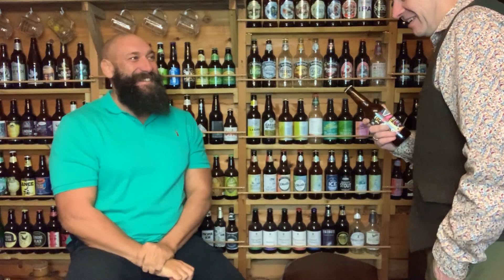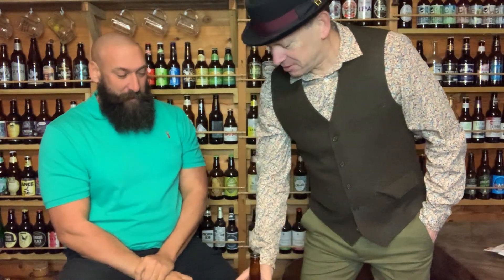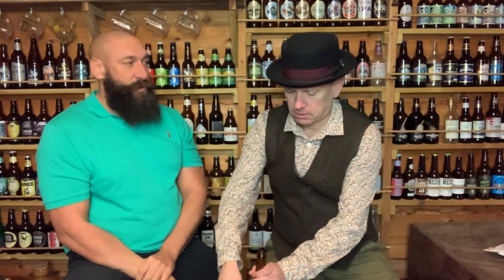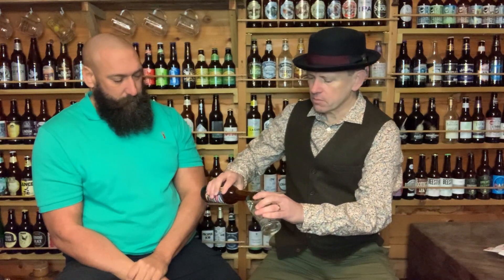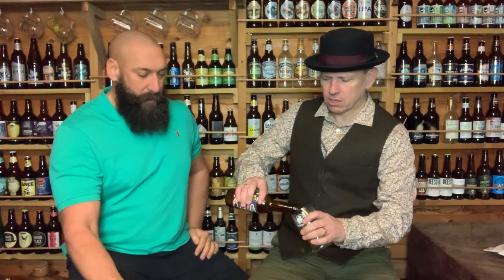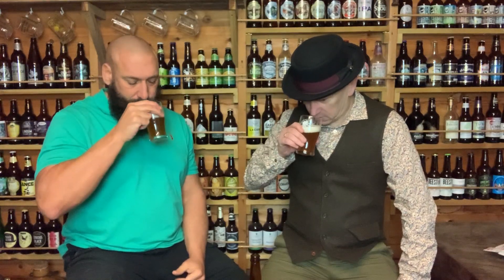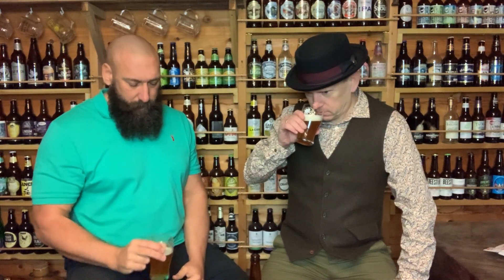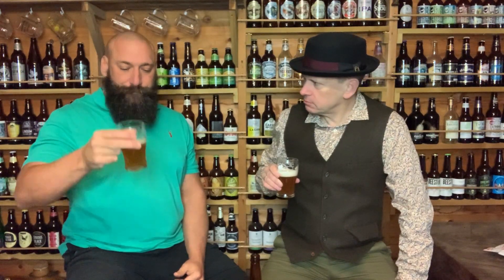Beer Review #28 - Vandestreek - Non Alcoholic IPA - Netherlands.